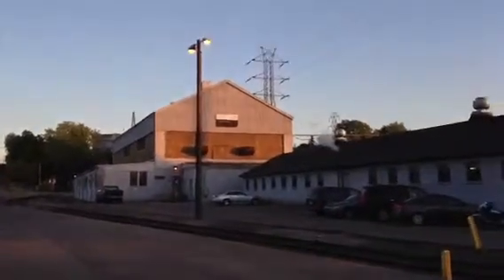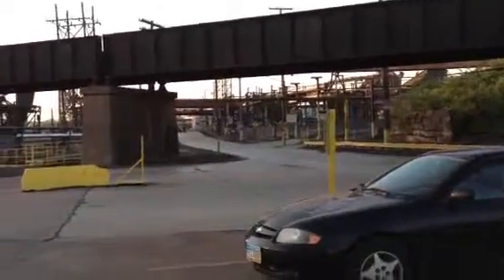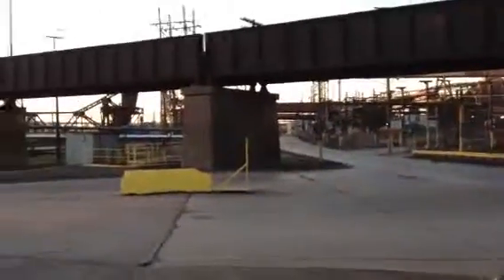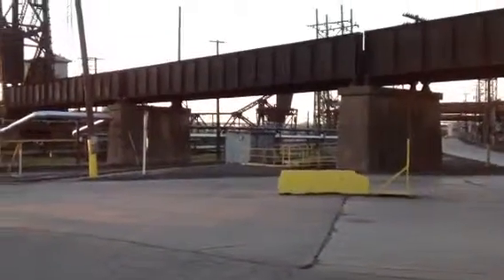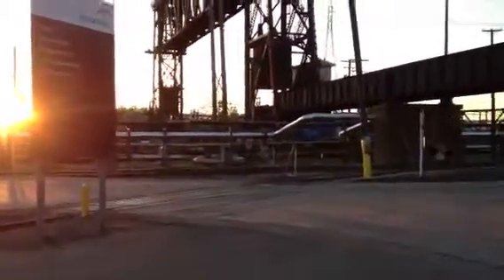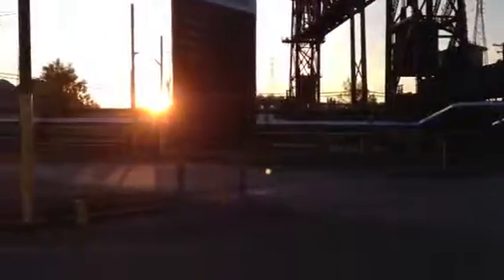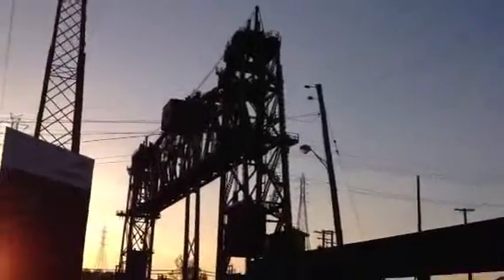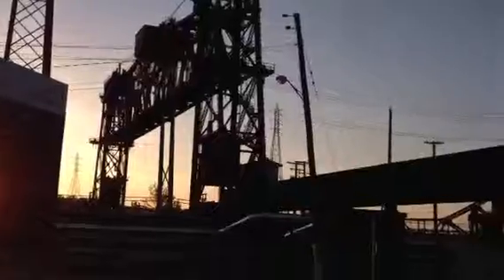Lionel-MTH Prototype Lift Bridge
Here is some footage of a real railroad lift bridge,in my continuing series of studying real railroads as research for my own layout